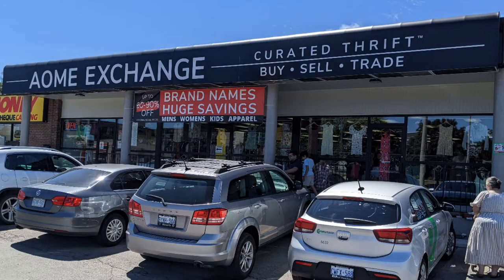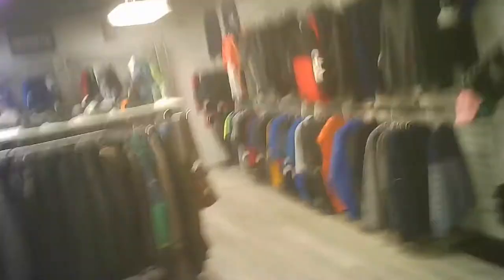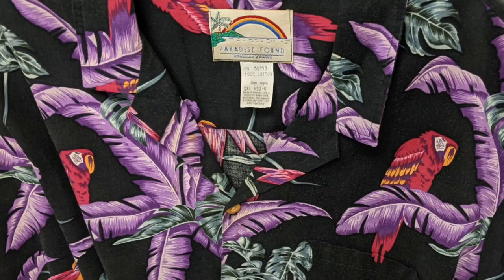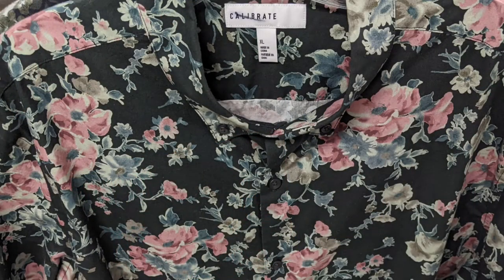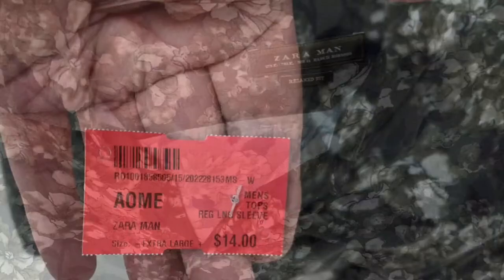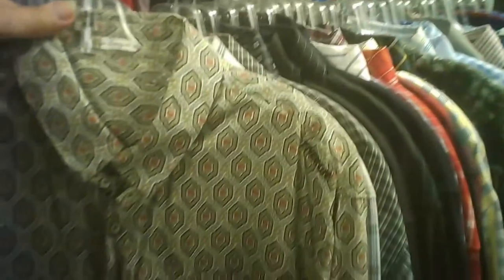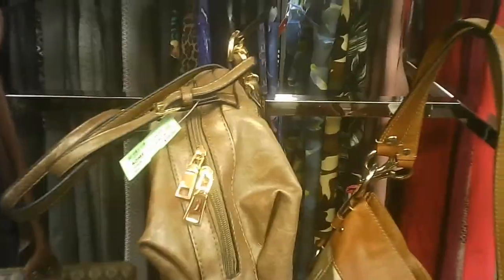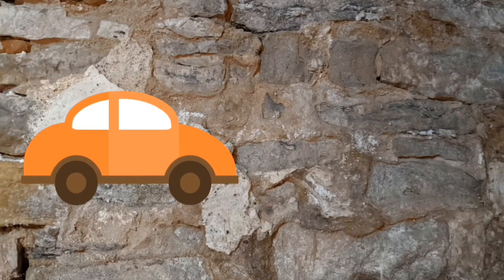AOME Exchange - now closed and gone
According to Google Maps they are closed permanently plus the website has expired it's payments.

Good selection with good stock of items that are selected to save you time.